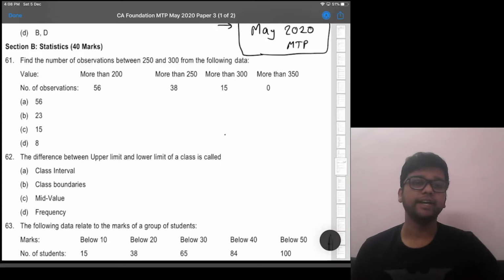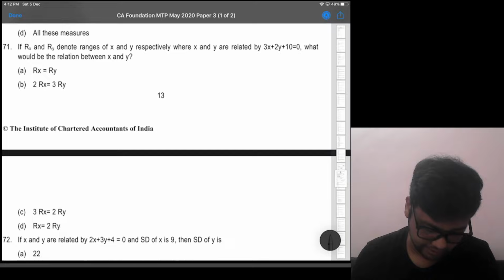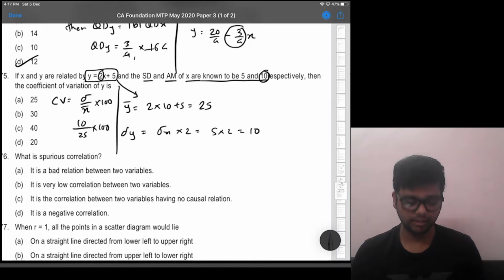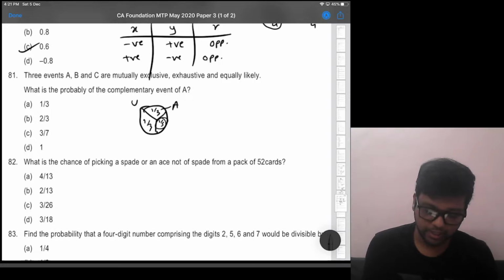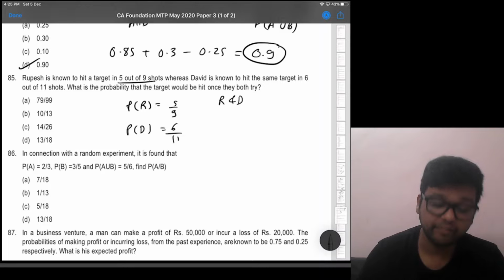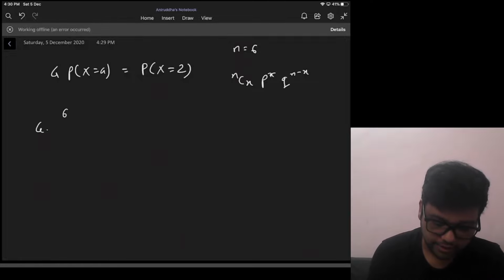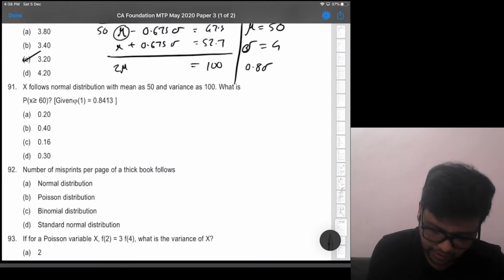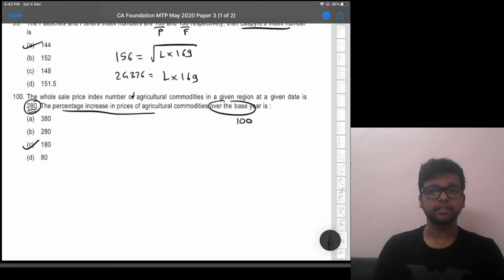MTP May 2020 | CA Foundation Math | Statistics Section (Section B) | Mock Test Paper | Q 61-100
250+ questions FREE across all chapters, no payment needed.

⠀ Explanation for Questions 61 to 100 of Mock Test Paper for May 2020 exam.